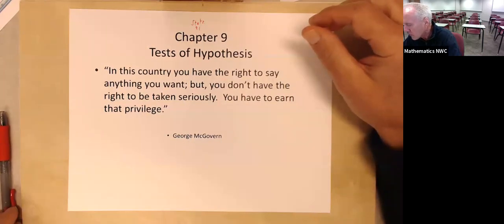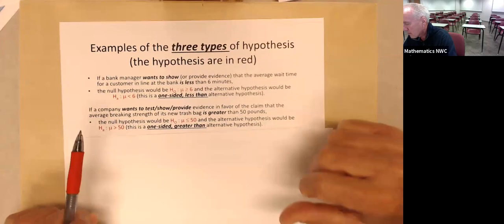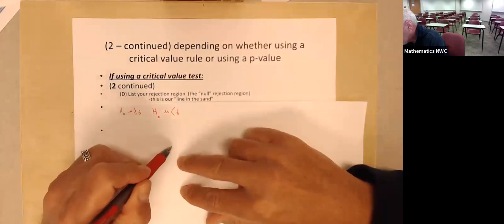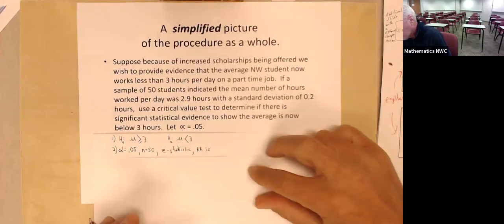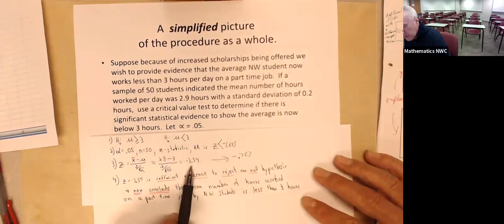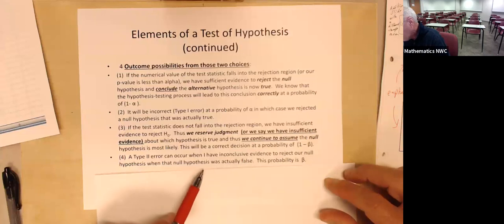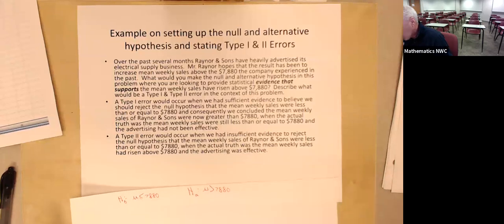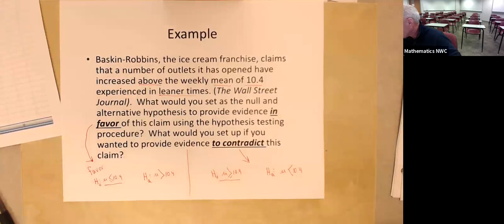Video for Stats Section 9.1